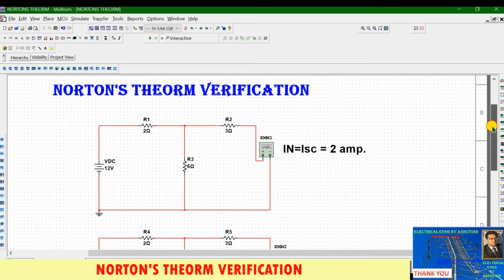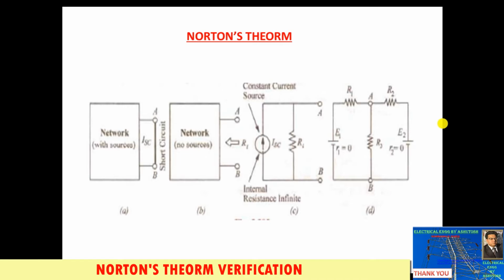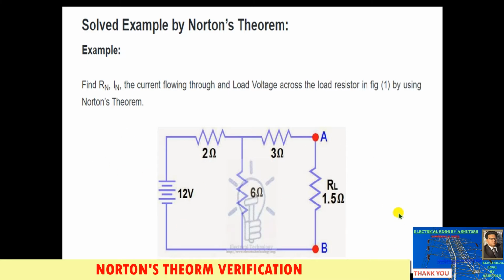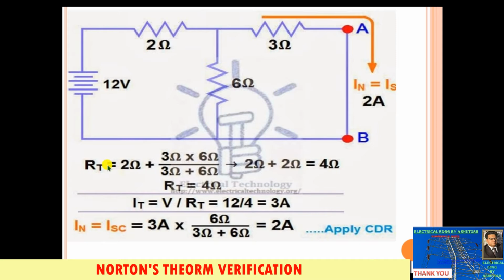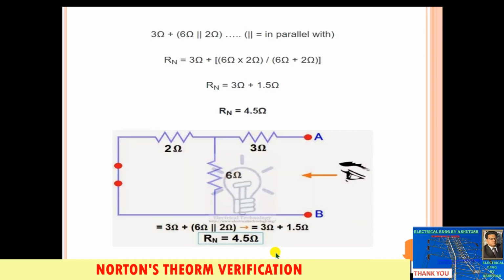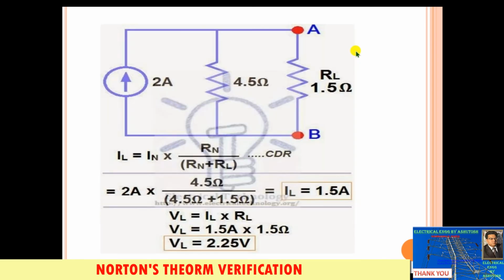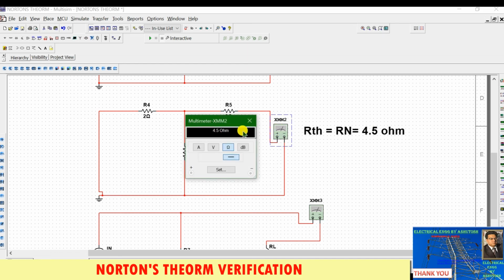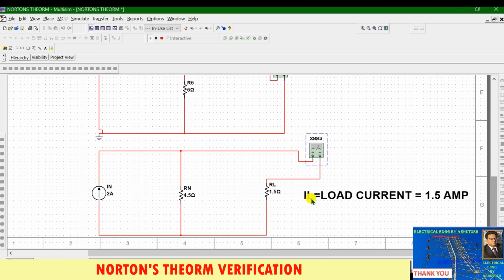NORTON'S THEORM VERIFICATION IN MULTISIM | BASIC ELECTRICAL ENG.| VIDEO TUTORIAL BY ASHUTOSH